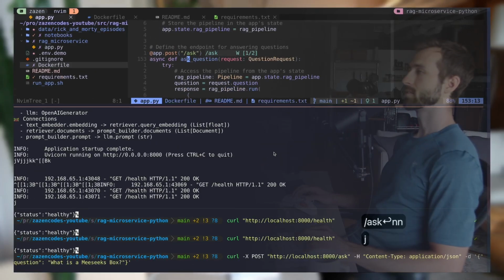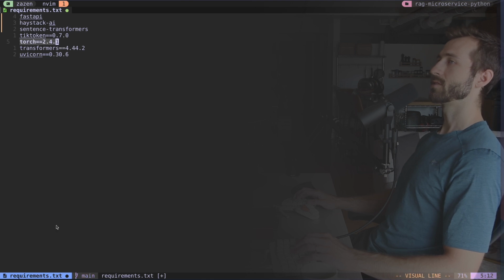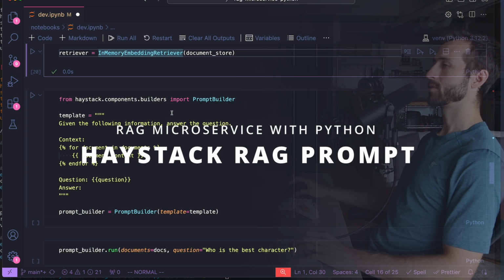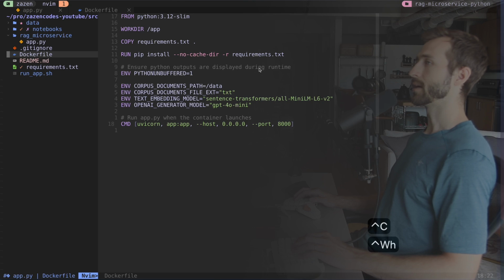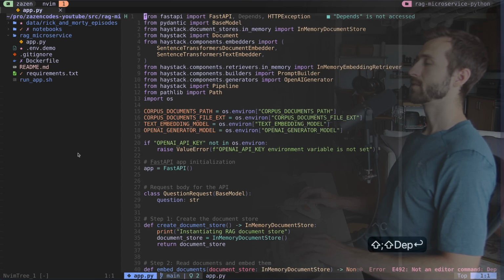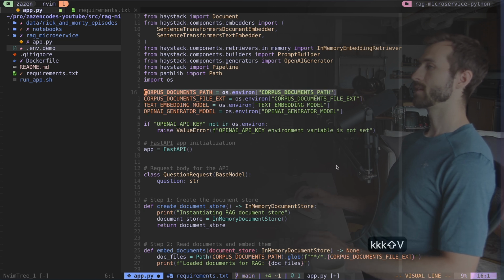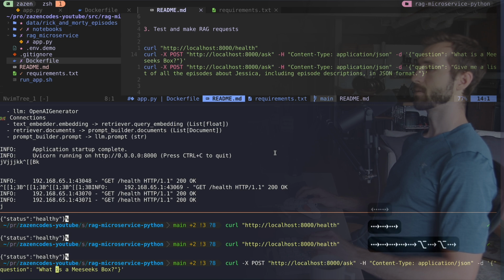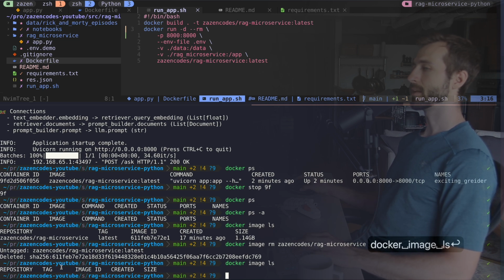Build a RAG Microservice with Python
⚡ ML QUEST #1: Demand Forecasting - Full course

Build a RAG Microservice with Python - GitHub source code

0:00 - INTRO
0:34 - WHAT IS RAG?
2:22 - WHAT ARE MICROSERVICES?
4:20 - PROJECT SETUP
4:52 - RICK AND MORTY DATASET
5:50 - VIRTUAL ENVIRONMENT SETUP
7:47 - HAYSTACK "GETTING STARTED" DEMO
12:08 - HAYSTACK RAG PROMPT
17:05 - DOCKER MICROSERVICE
21:19 - MICROSERVICE DOCKERFILE
24:35 - MICROSERVICE FASTAPI SERVER
32:17 - RUNNING THE MICROSERVICE
37:00 - MICROSERVICE RAG RESULTS
39:26 - DOCKER MANAGEMENT
41:17 - FINAL RAG EXAMPLE
42:46 - OUTRO